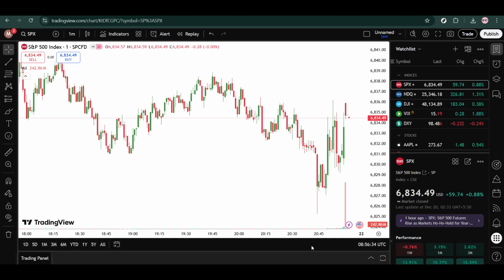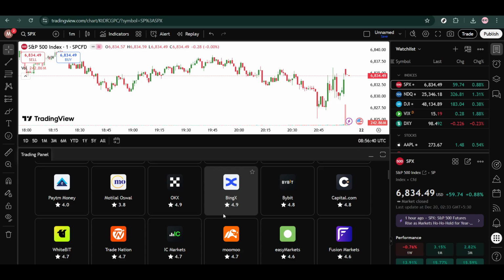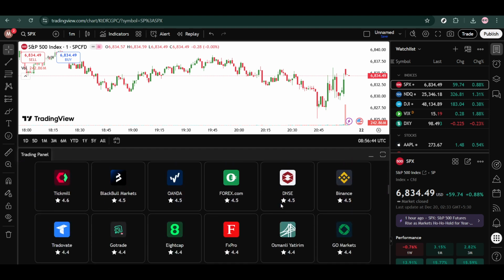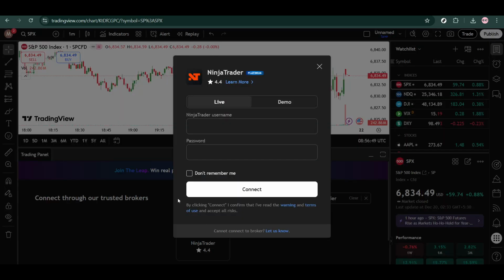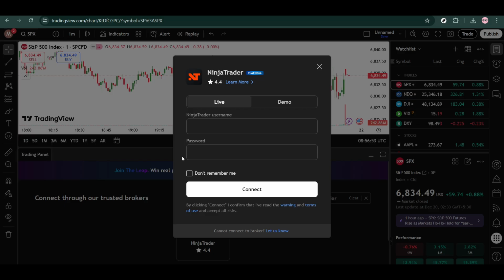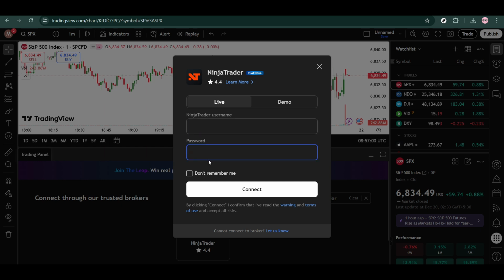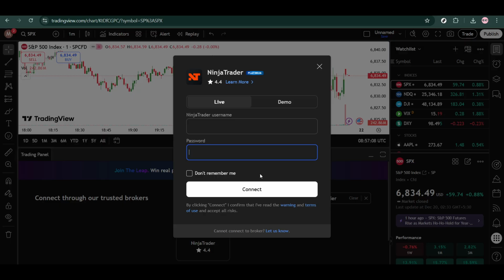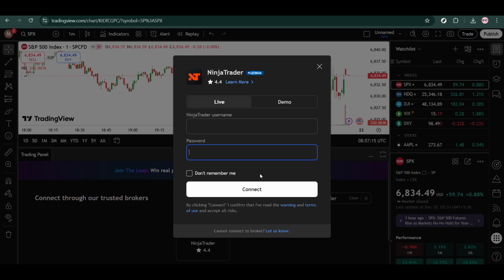How To Connect NinjaTrader To TradingView (2026 Easy Guide)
Discover how to connect NinjaTrader with TradingView for advanced market analysis.